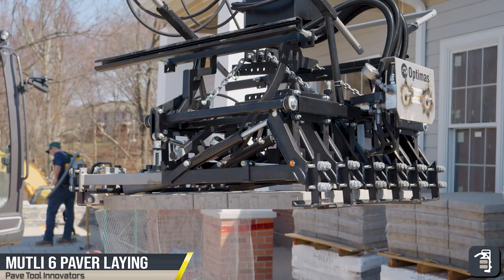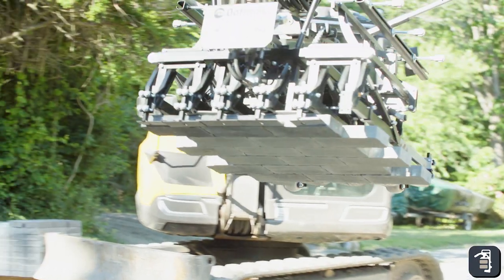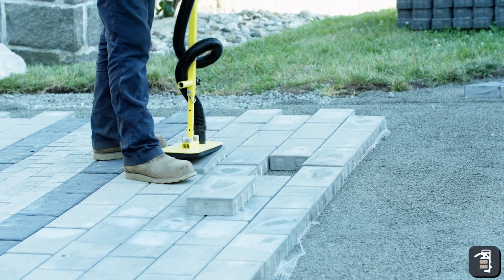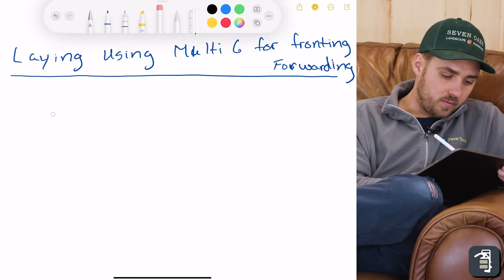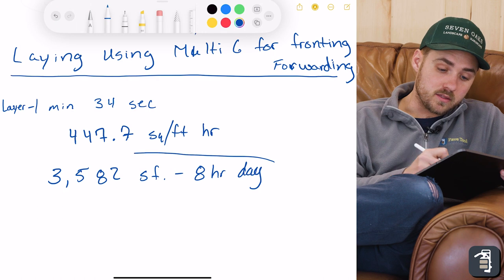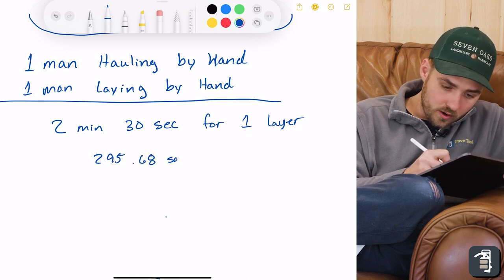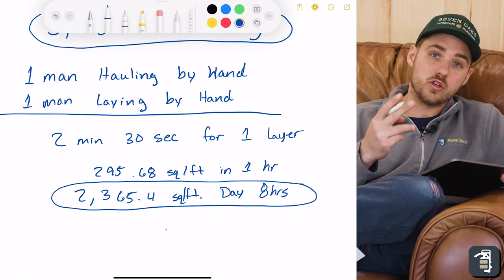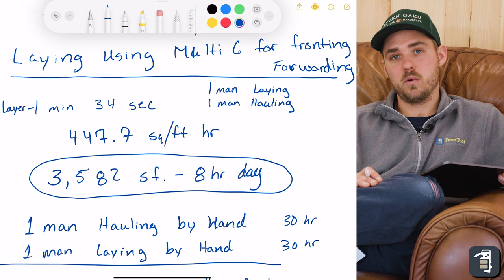Mechanical Paver Laying Math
Caleb breaks down the mathematical differences between mechanical paver laying options versus installing by hand. @Optimas